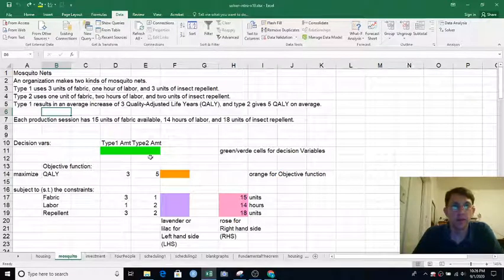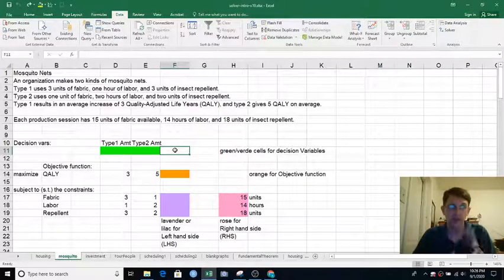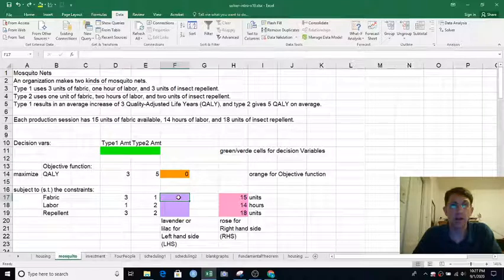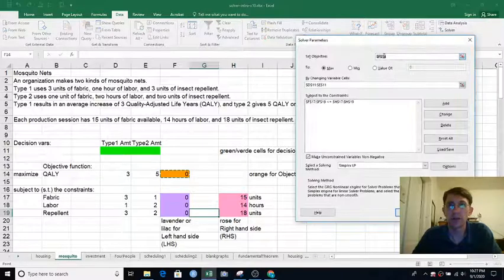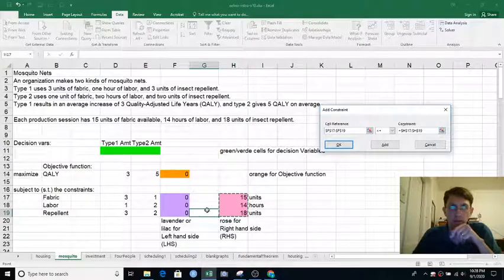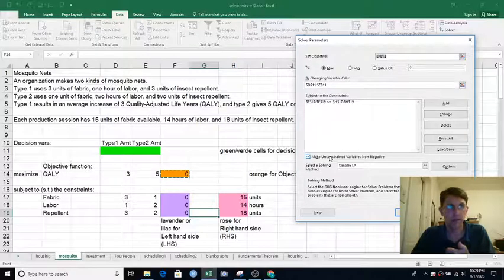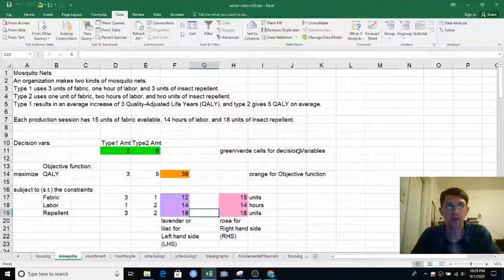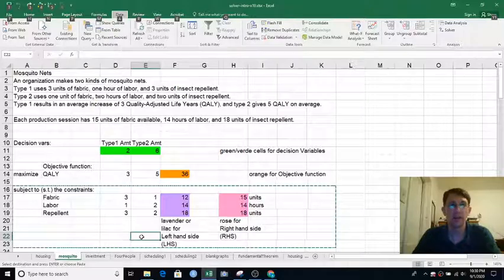math560 M010g mosquito net LP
Before watching this video, work on setting up and solving the Mosquito Net LP problem (the 2nd tab in the solver-intro file), and then check your solution (or get hints) from this video.